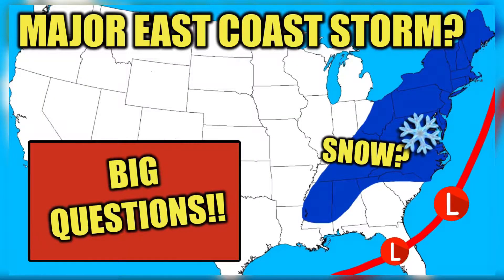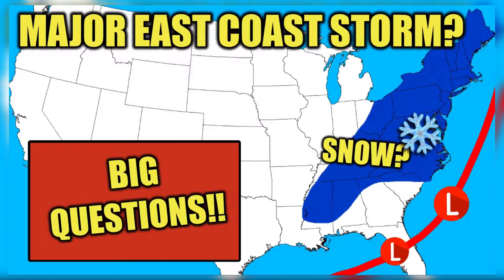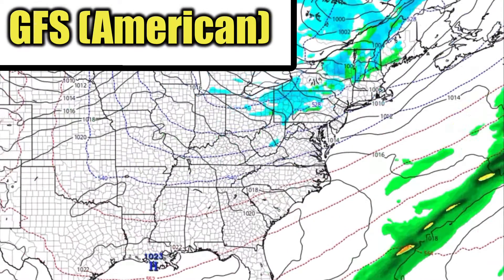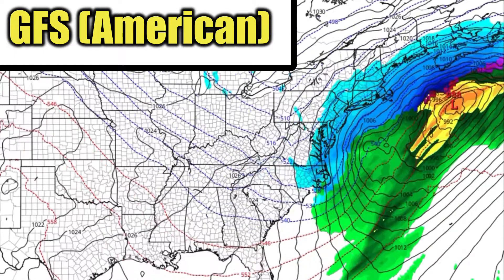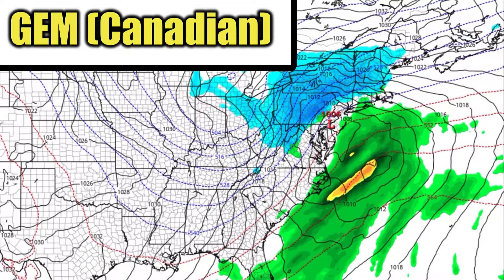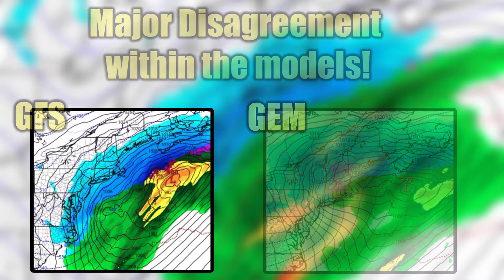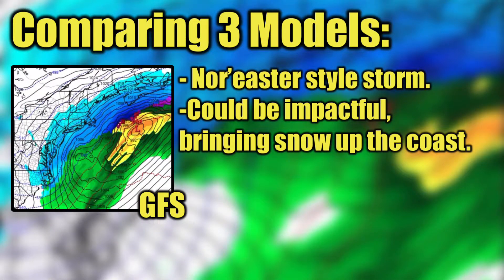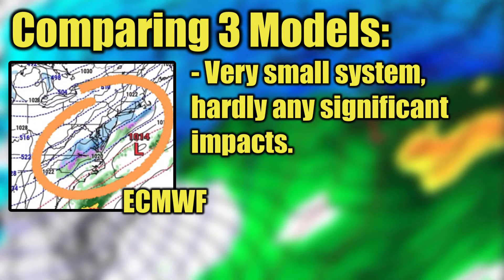Winter Storm Coming Up For The East Coast??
As of February 10, the latest model guidance has really trended this storm down. If you are watching this video today, please note that this may not be as strong as we originally thought.